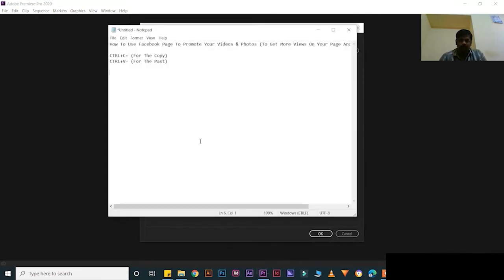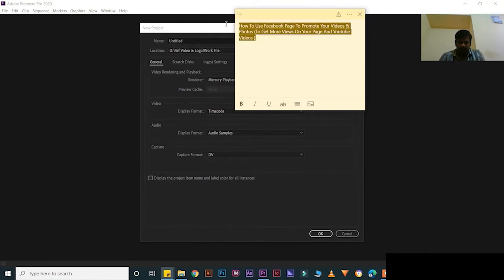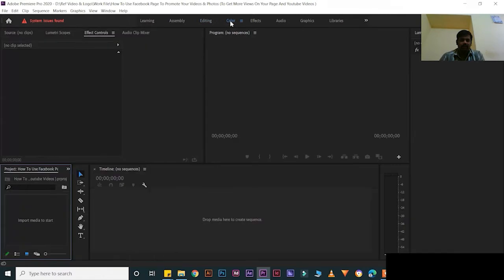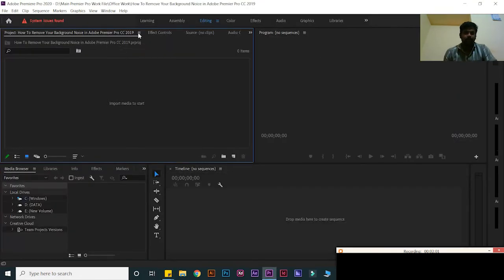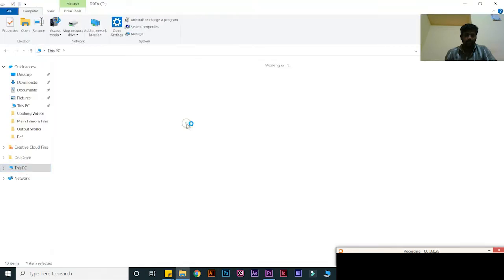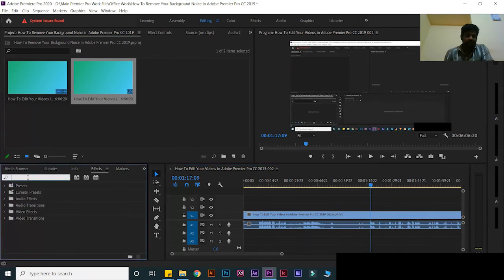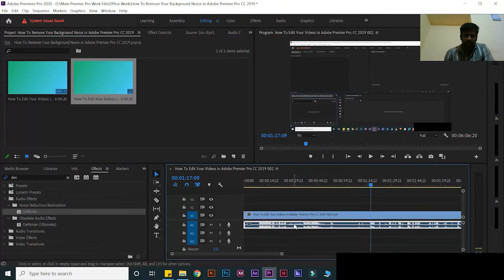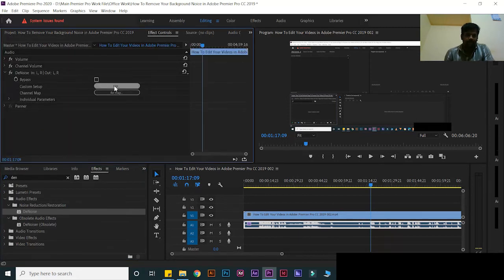How To Remove Background Noise in Adobe Premier Pro CC 2019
How to Remove Background Noise - Adobe Premiere Pro 2020 Tutorial. Learn how to reduce noise in Premiere Pro cc 2020. In this tutorial, I show you how easy it is to remove unwanted background sound within Premiere.

Removing background sound is very simple as you can see in this video. The most important thing is to listen to it. You don't want to go so hard that you start to chop into the voice. That's the most important thing when reducing unwanted noise.

3 Ways to Remove Background Audio Noise in Adobe Audition. Learn how to remove background audio noise, reduce fan noise, wind noise and other live background noise in this Adobe Audition how to tutorial.
INSPIRED BY ICELAND, PRESET PACK

KS Harsha